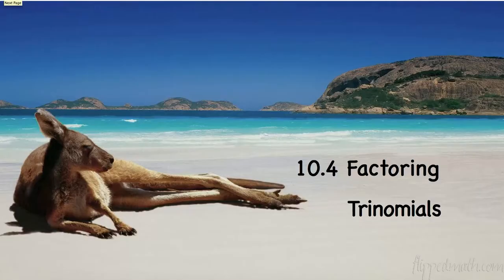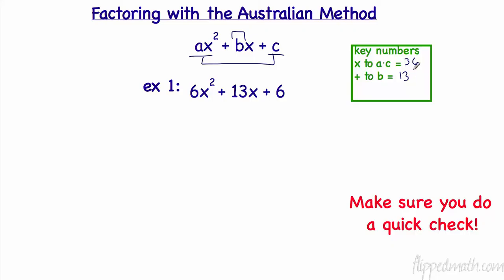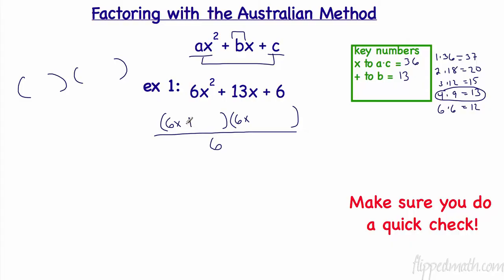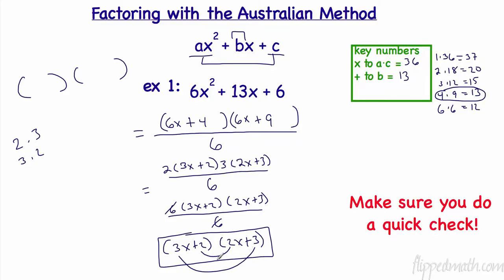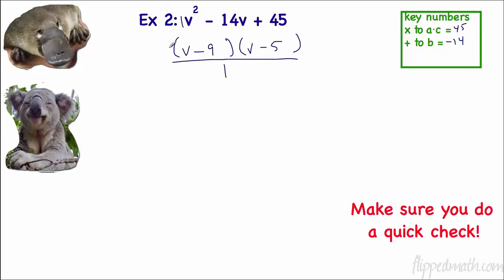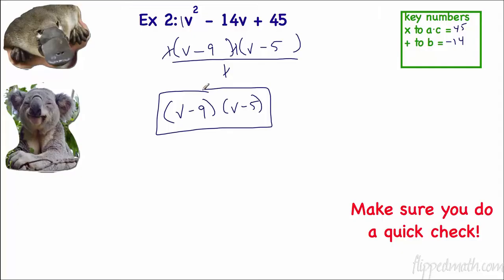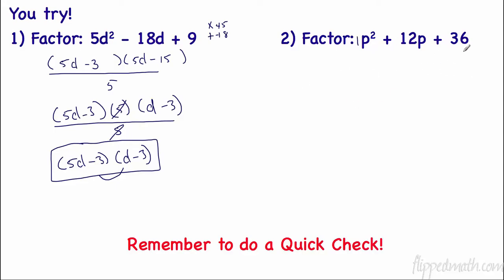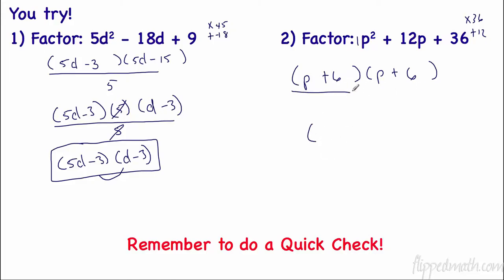Traditional Algebra 1: Factoring Trinomials 10.4 flippedmath